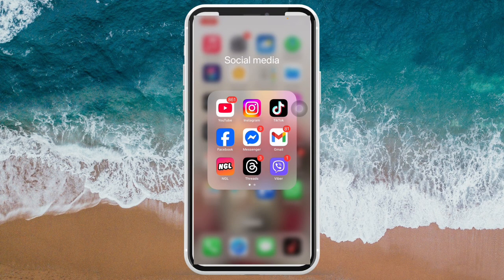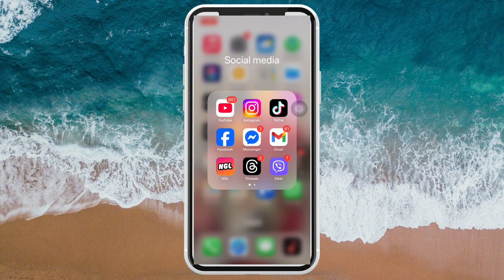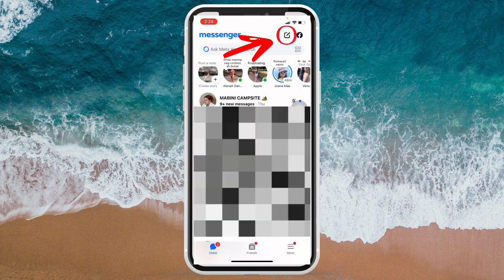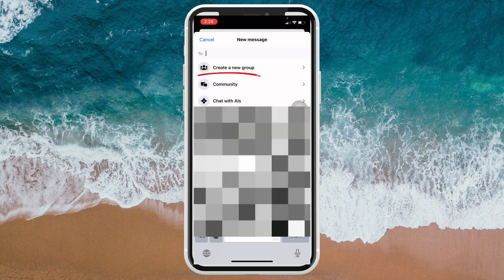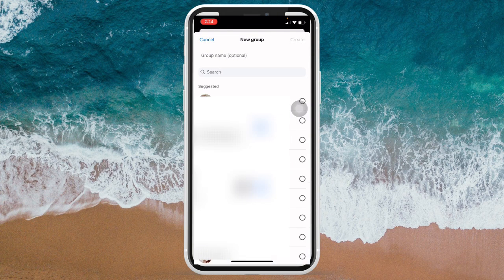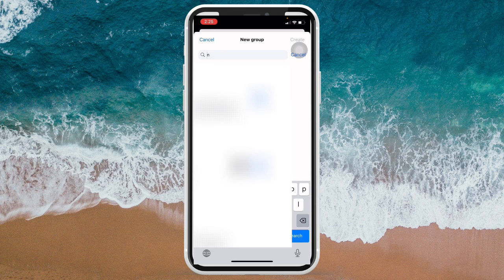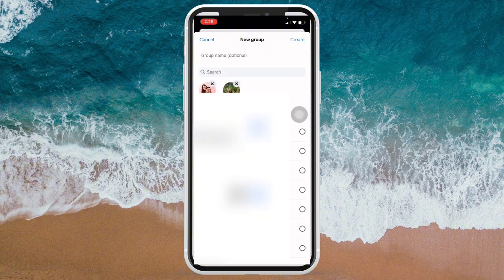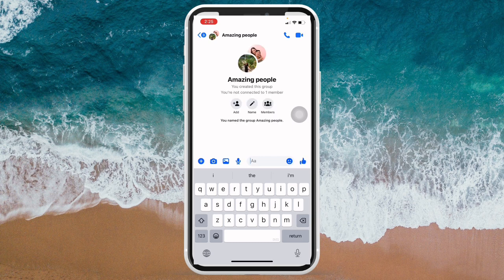How to Create Group Chat on Facebook Messenger App | Facebook Messenger Chat Guide | Easy Tutorial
Learn how to create a group chat on the Facebook Messenger app with this quick and easy step-by-step tutorial.

This guide will show you how to start a new group, add participants, customize chat settings, and manage notifications so your group works exactly the way you want. In just a few minutes, you’ll be ready to organize conversations and communicate with multiple people at once.